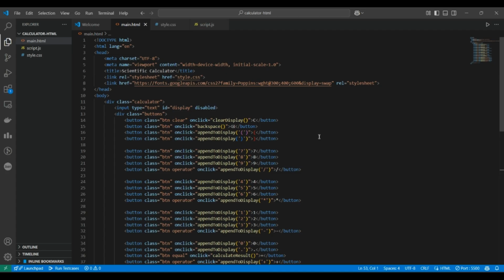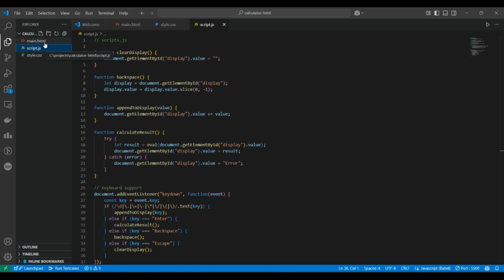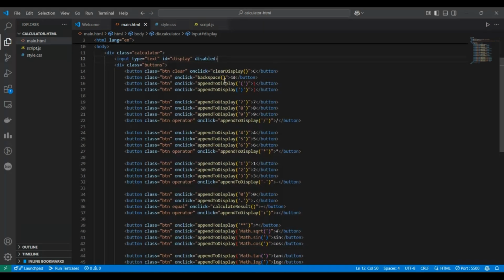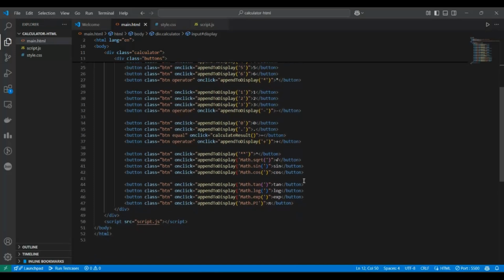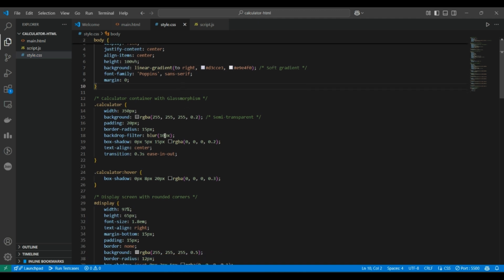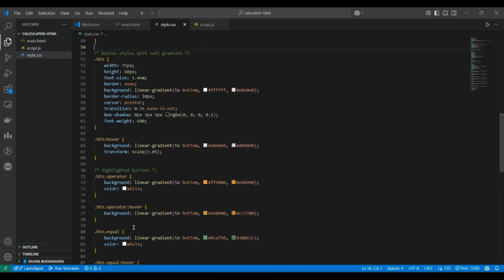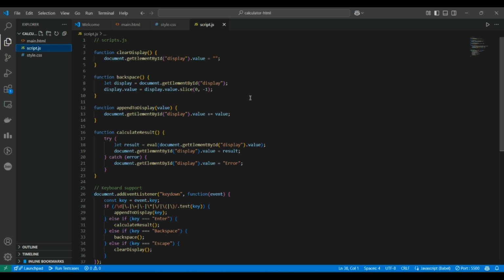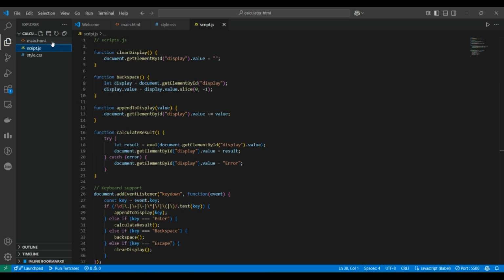🔢 Build a Fully Functional Scientific Calculator | HTML, CSS & JavaScript | Projects Wala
🔢 Build a Fully Functional Scientific Calculator – Full Tutorial!
Hey guys! Welcome back to Projects Wala 🎉 Today, we're diving into an exciting project—a fully functional Scientific Calculator! 🧮✨

This calculator isn’t just basic—it can handle arithmetic operations, advanced mathematical functions, and trigonometry (sin, cos, tan). It’s designed for beginners, perfect for solving expressions up to class 12th (except inverse and matrix functions).

✅ Features of the calculator
✅ Live demo 🖥️
✅ Code breakdown (HTML, CSS, JavaScript)
✅ How to create an interactive UI with a clean, modern design
✅ JavaScript logic for handling operations

🚀 Project Files: [GitHub link / Download link if available]